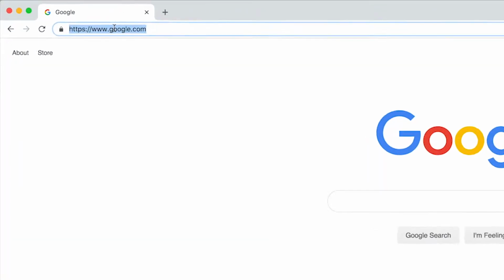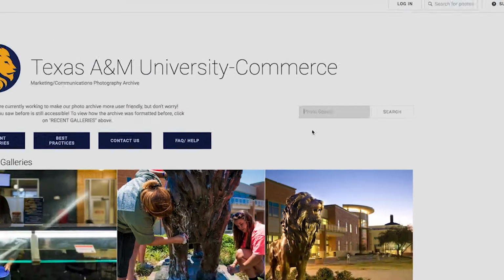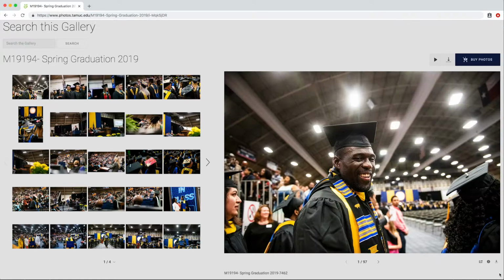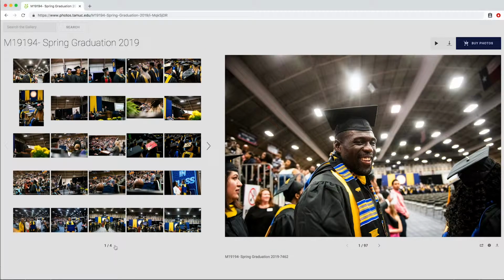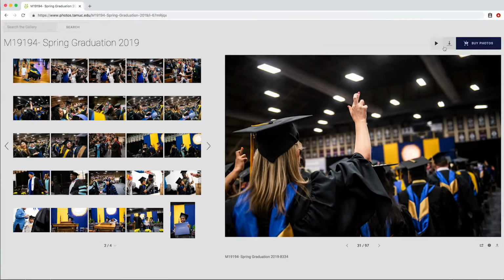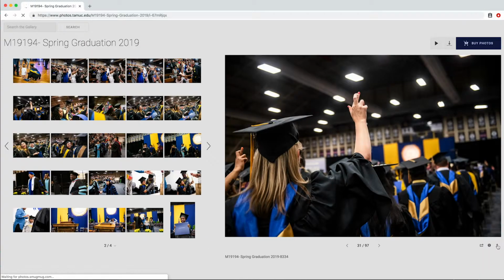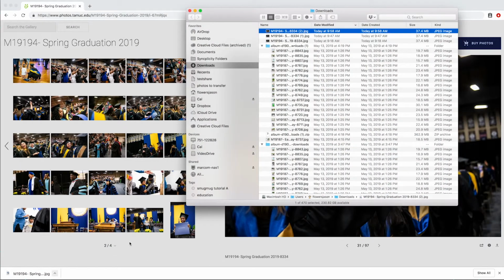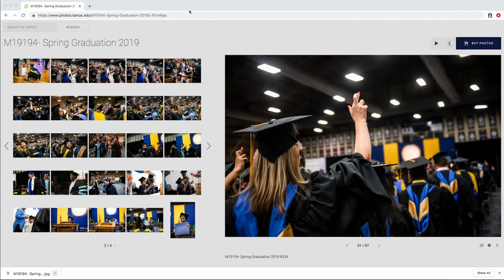SmugMug Tutorial. How to download individual images. Texas A&M University-Commerce